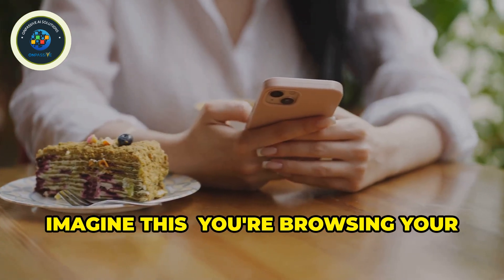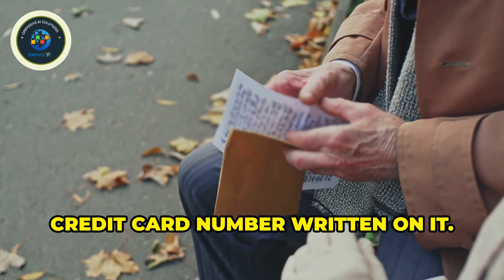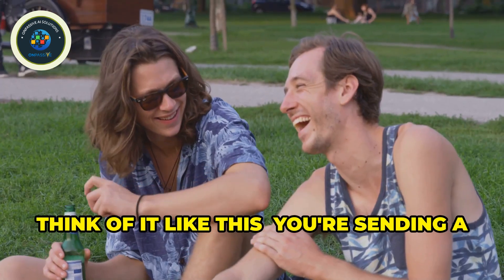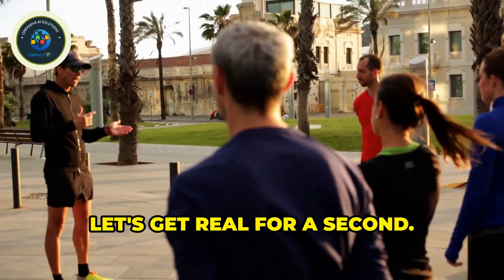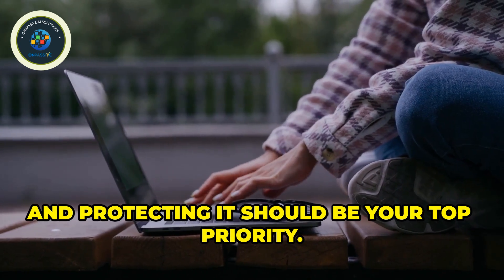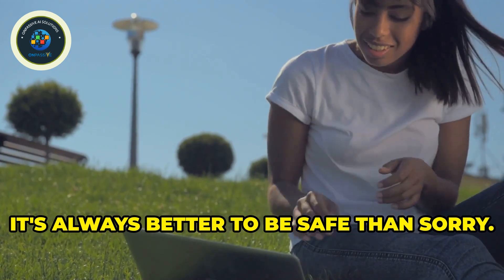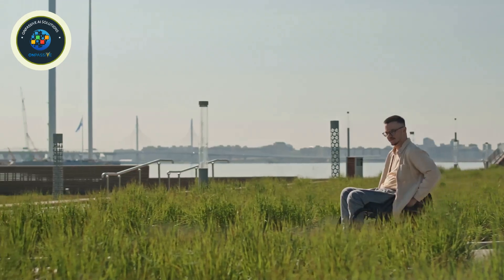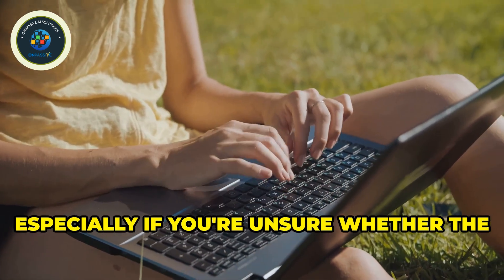ONPASSIVE HTTPS: The Unsung Hero of Web Security!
ONPASSIVE is an AI-powered IT software company which develops smart products aimed at improving productivity.

-- Free AI tools: OMAIL, ONET, and OTRIM

-- Free trials of OCONNECT video conferencing platform and OTRACKER website analytics tool